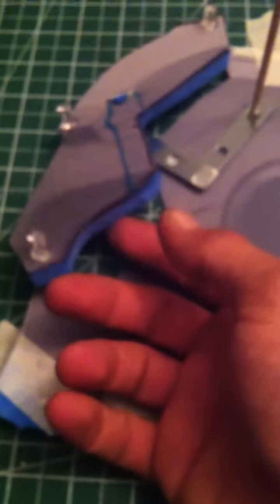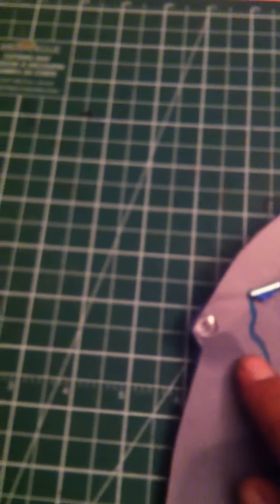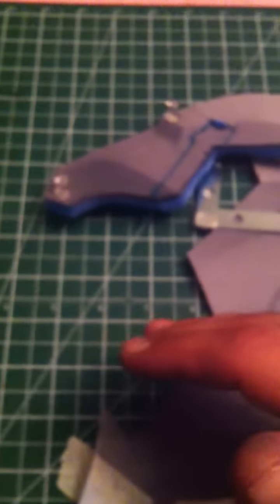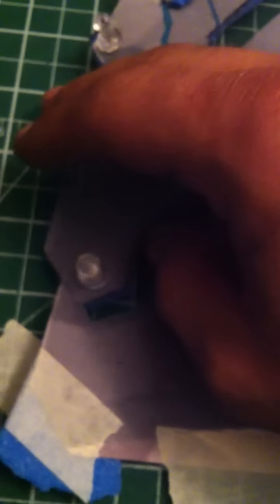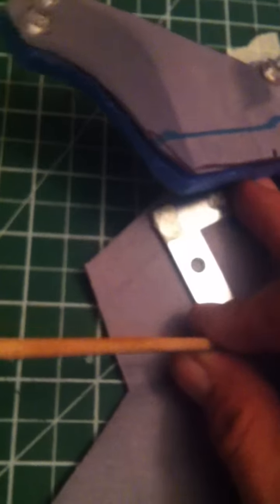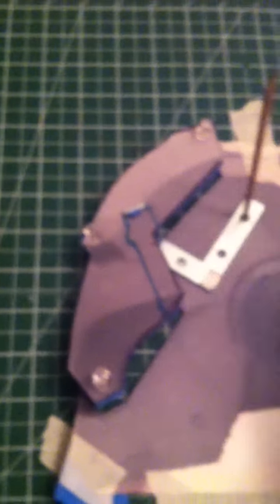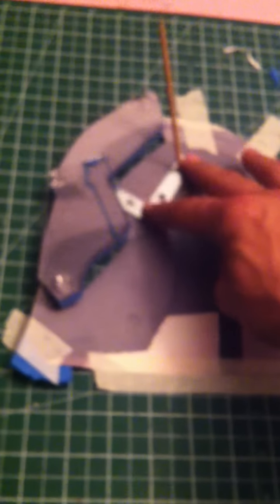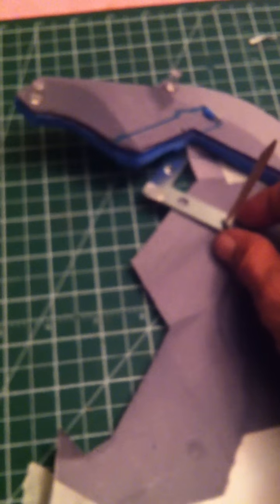Tutorial Iron Man part 1 motorised faceplate tutorial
These are my hinges set-up Im waiting upon my servos.
Ill will be giving a step by step tutorial on materials needed, cash needed and complete guide on every step of the motorised faceplate so any NooB like myself can have fun so I will share all my Iron man updates
 Please rate comment and SUB if you would like nore